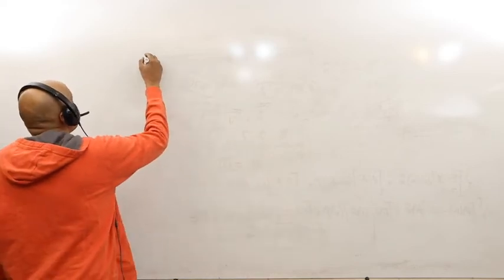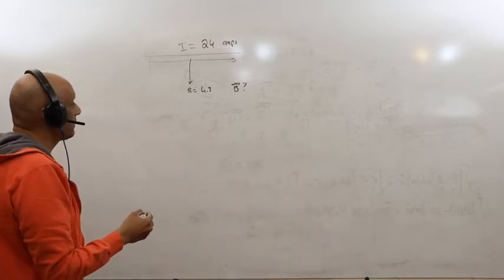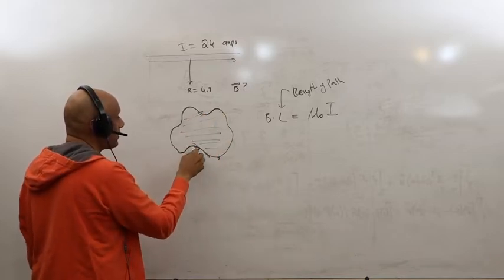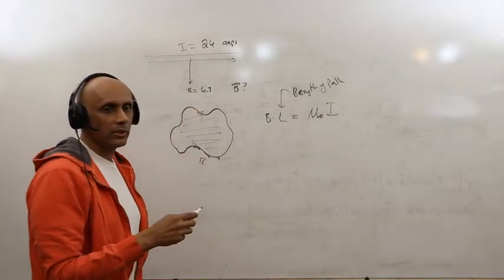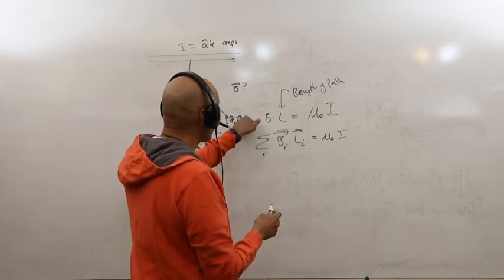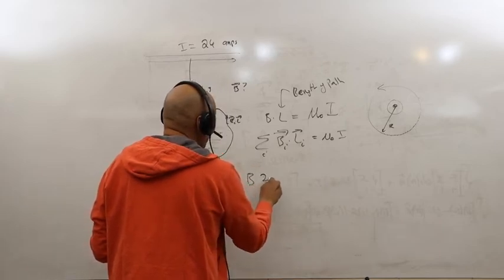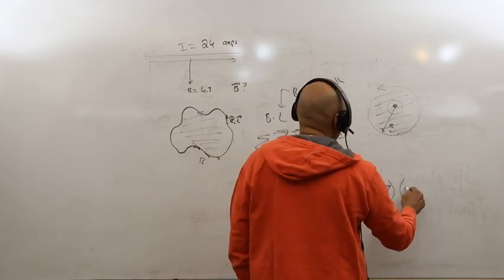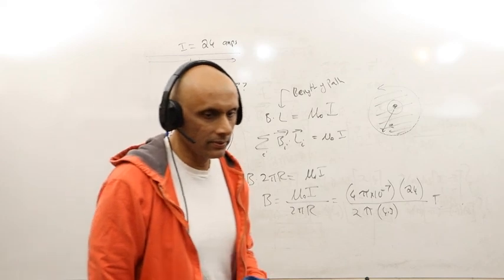Exam Review 3 Question 7